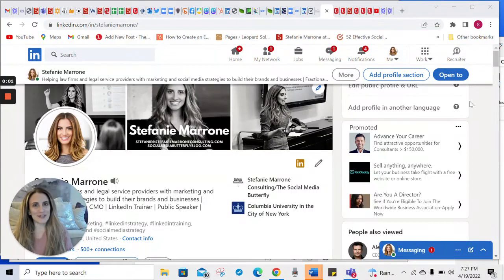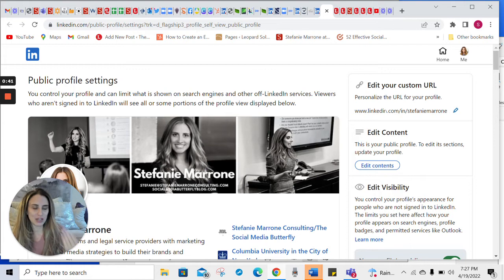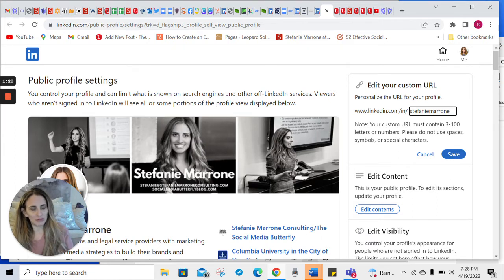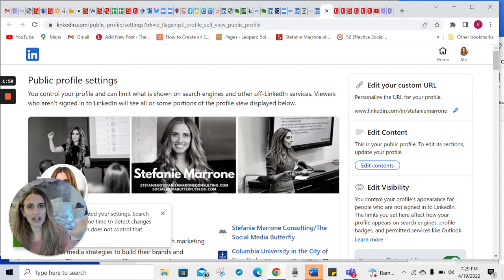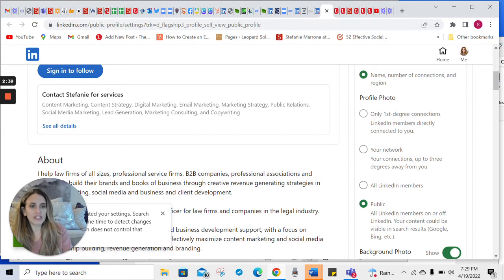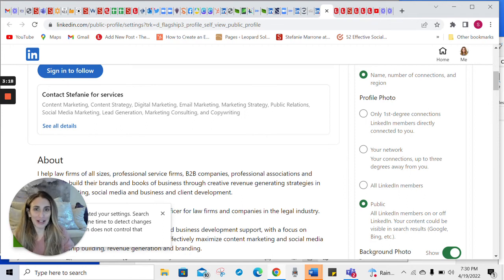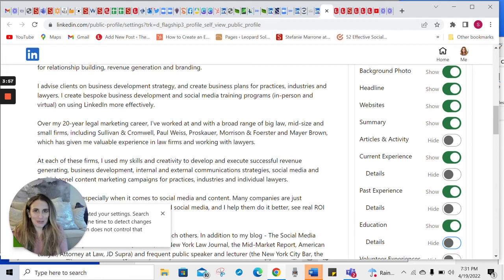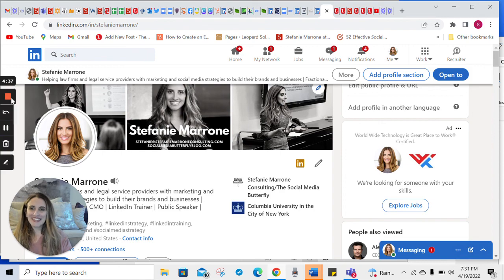How to Customize Your LinkedIn Profile URL and What the Public Sees on Your LinkedIn Profile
Here's how to customize your LinkedIn profile URL and what the public sees when they search for your LinkedIn profile online.